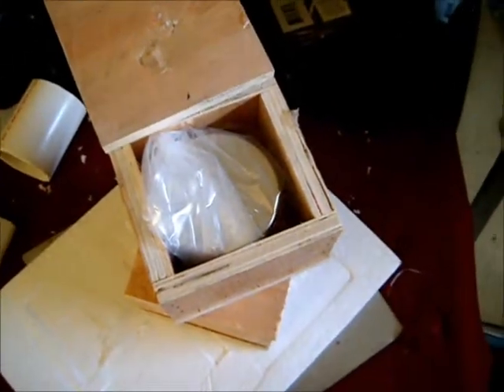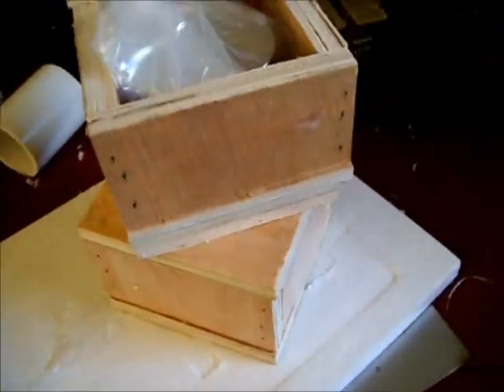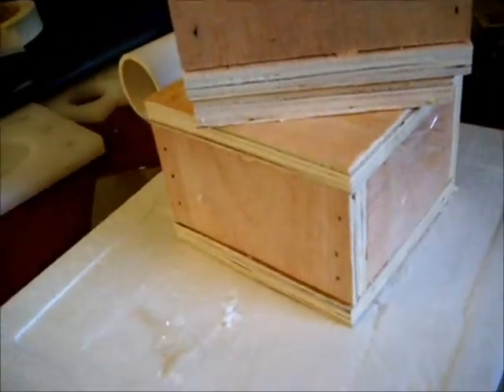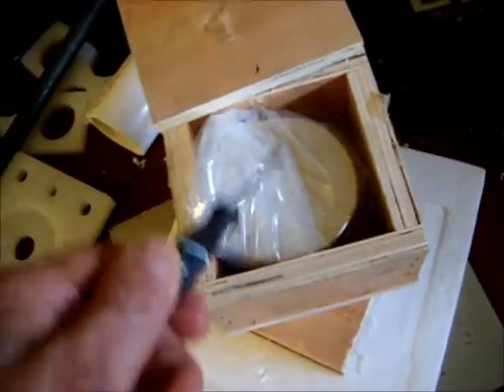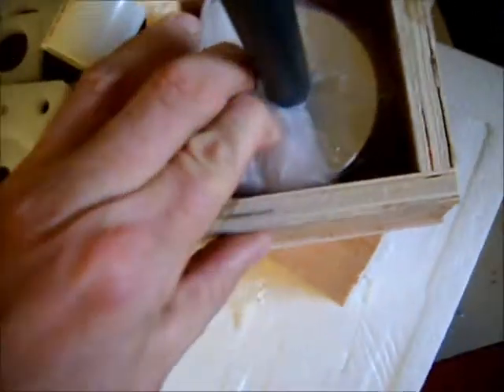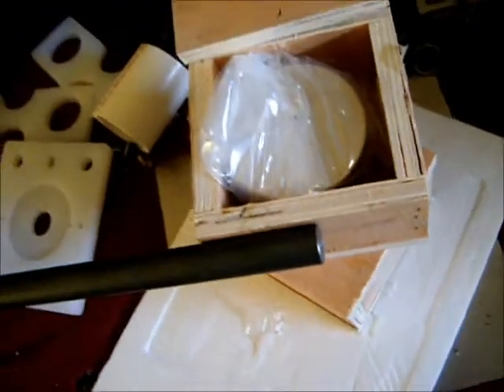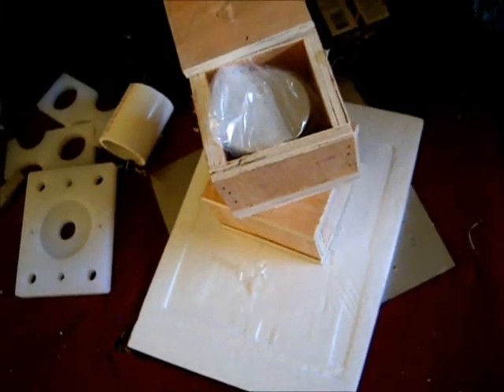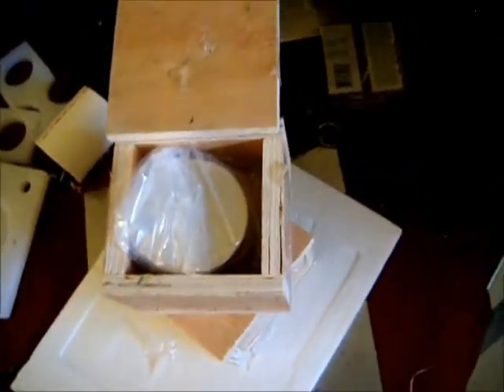GRAMb 8 1 17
safety safety safety!

3 by 2 neo's 600 pound pull force